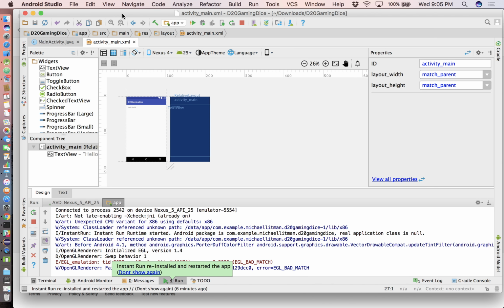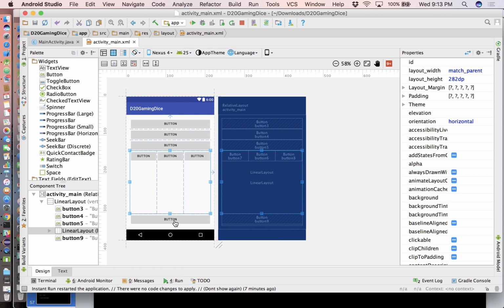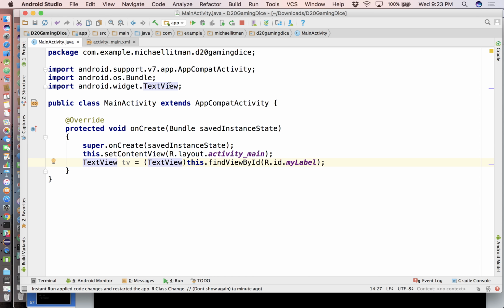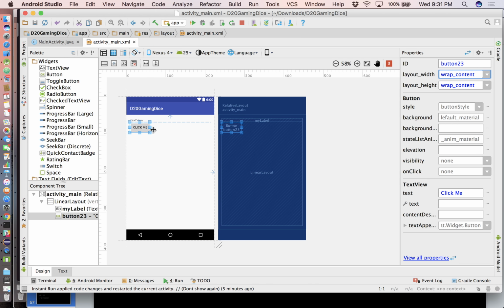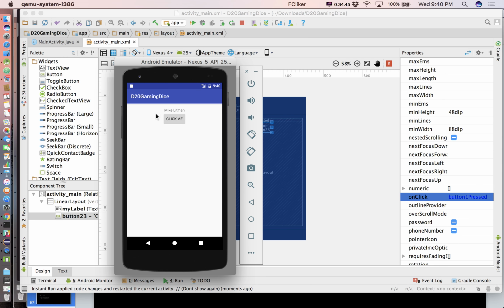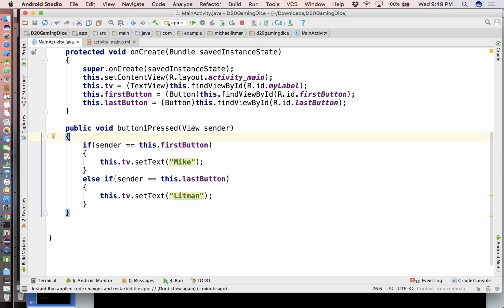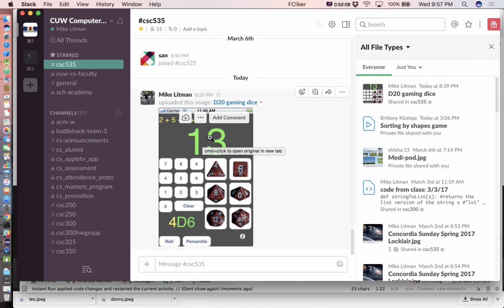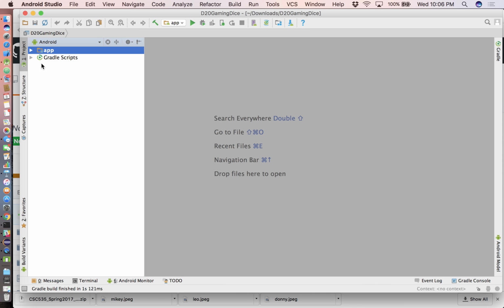CSC535 3/8/17 (part 3)